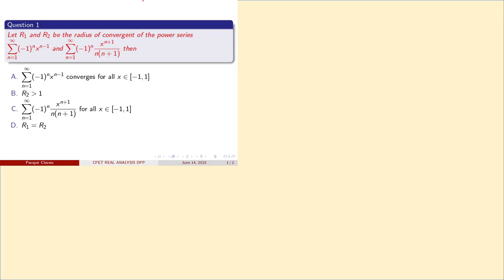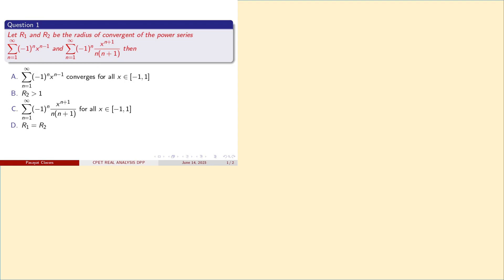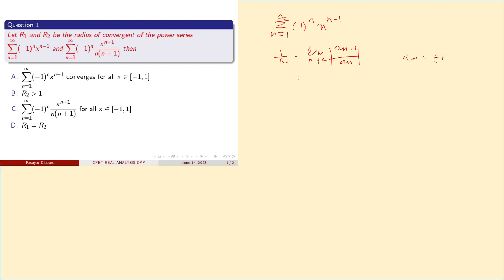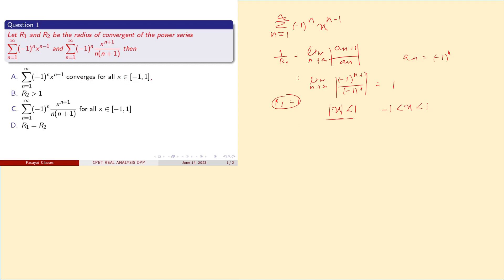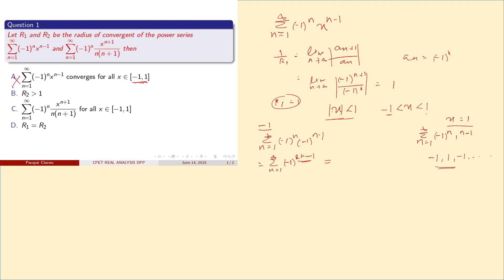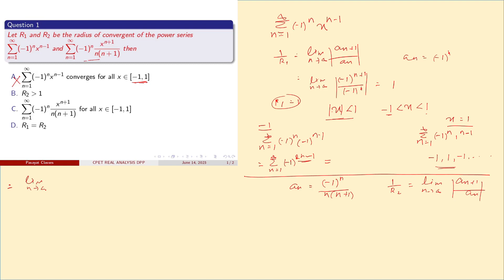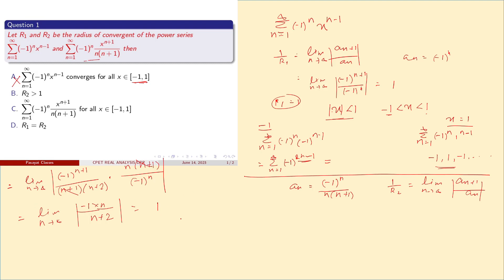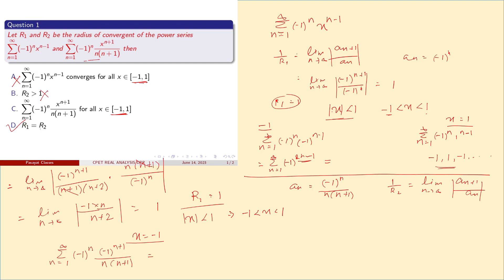CPET 2023 MATH DPP Real Analysis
In this video I explain some  real analysis problem